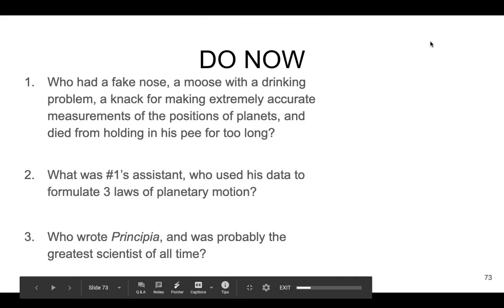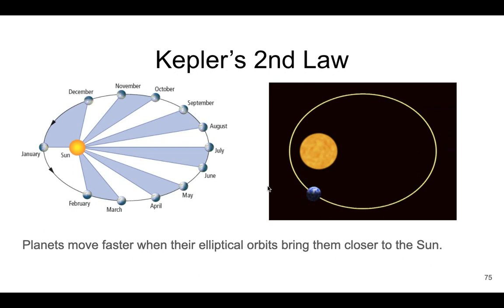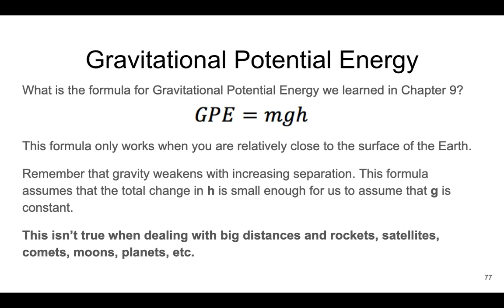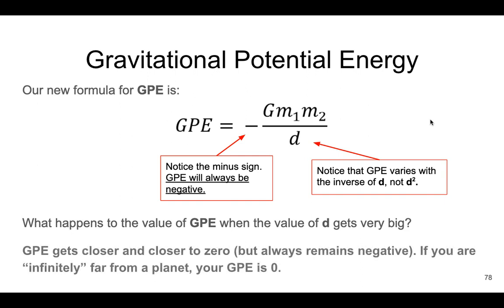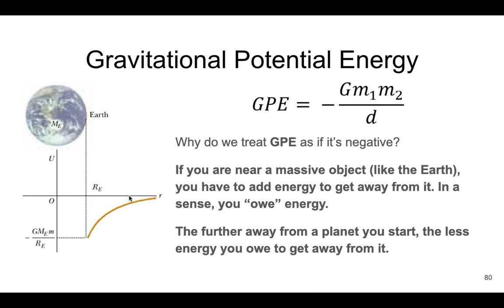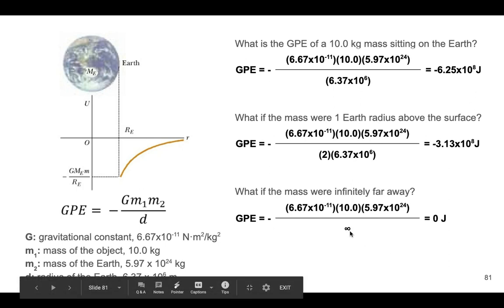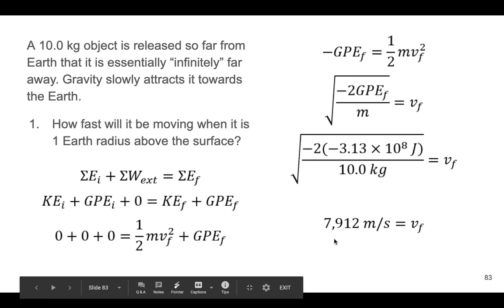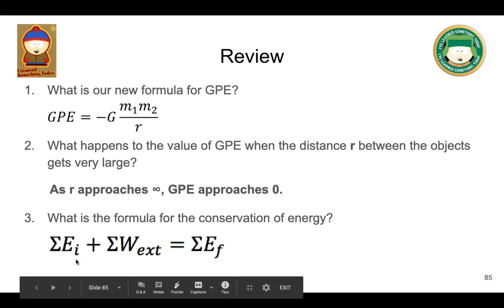Physics I: Chapter 13 Slides Part 5 (slides 73-85)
Featuring new microphone! AT2005USB